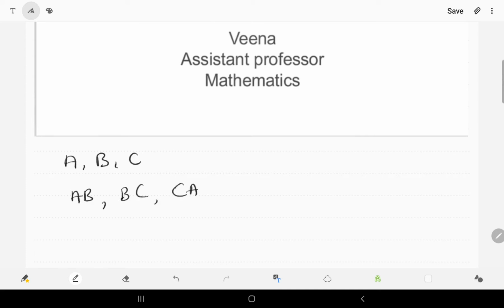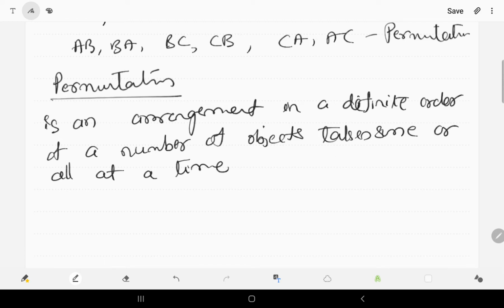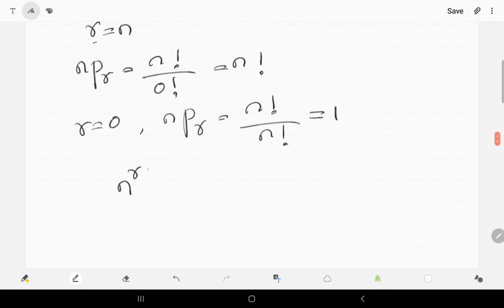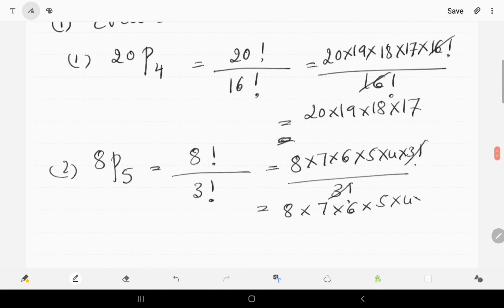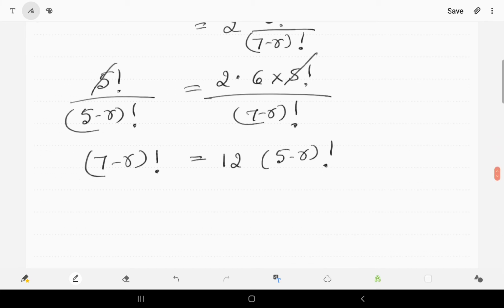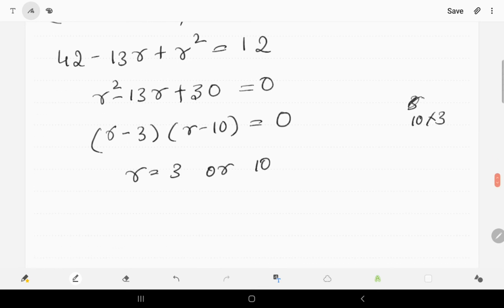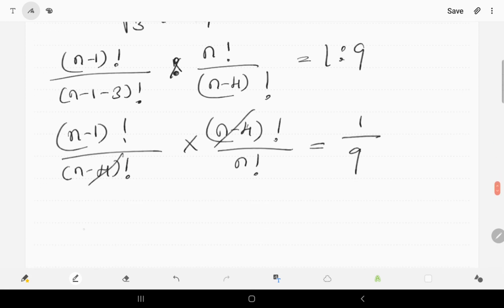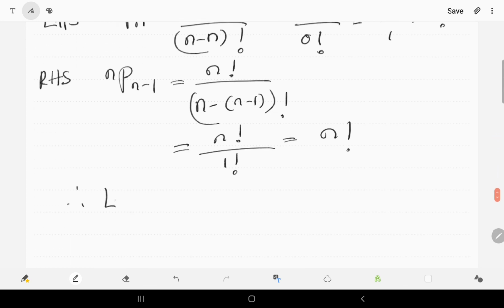Permutations | session 7 | BCA 1st year.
This video is about permutations.